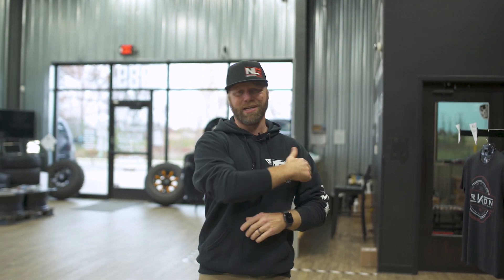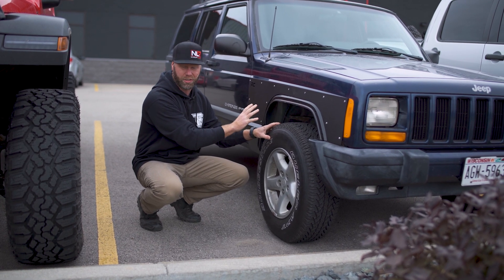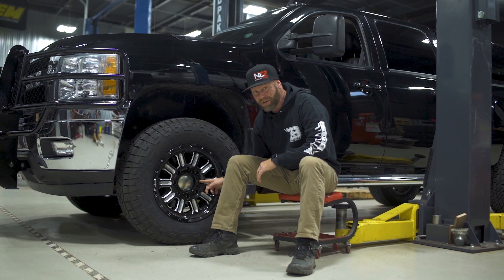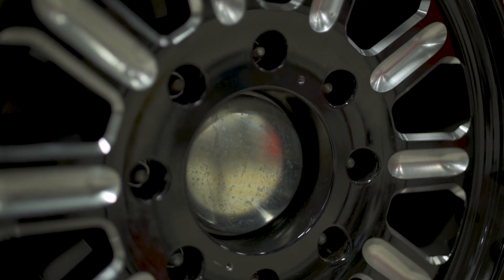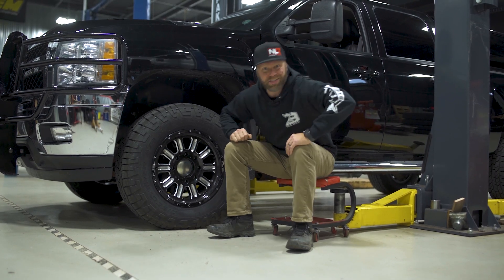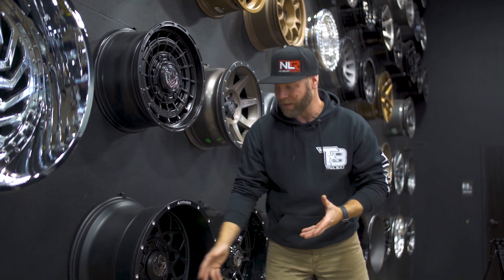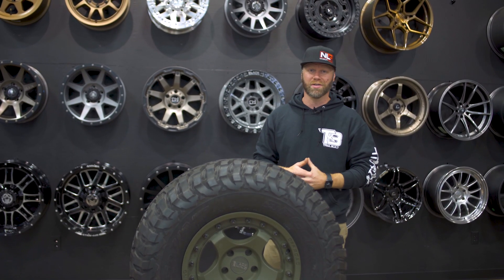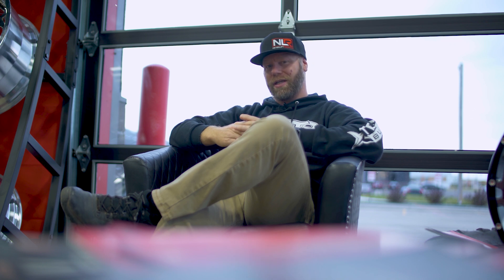MISTAKES to AVOID When Buying Wheels & Tires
When you are looking to buy wheels and tires, here are the things you NEED TO KNOW before you order. We created this video to help you guys get the correct information so when you go to make your order, you do not run into any issues, changes, or worst, RETURNS. We want to save you time and any possible headaches by showing what information is needed.